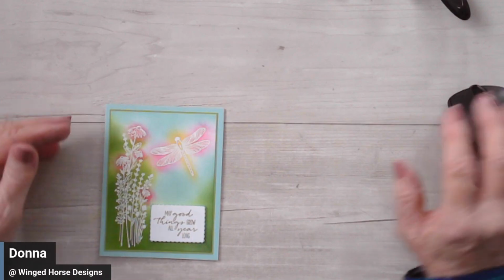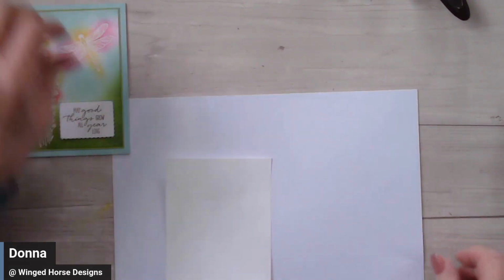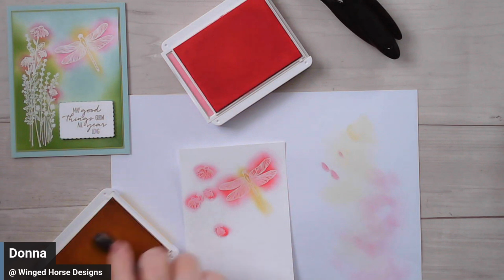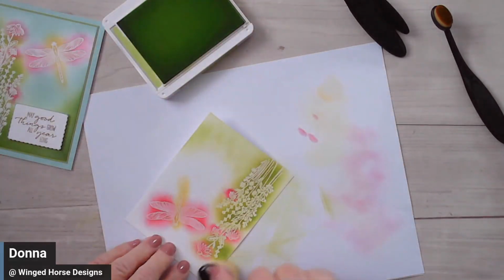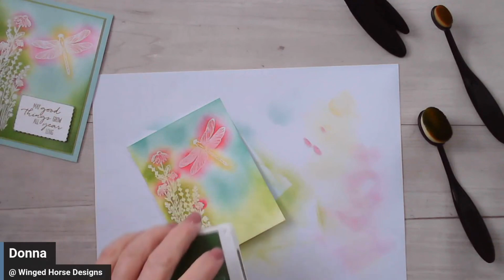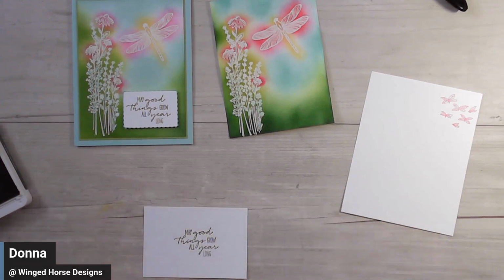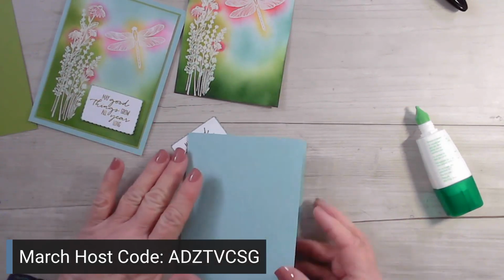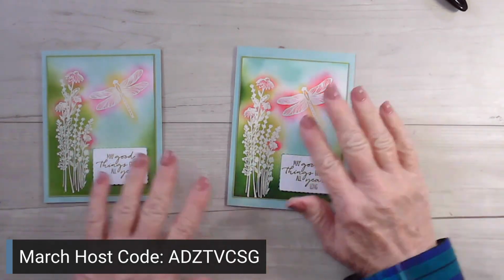Dragonfly Garden Card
A fun emboss resist technique on this Dragonfly Garden card.  This one uses a lot of fun ink colors.
Check out another card technique here:

If you'd like to craft along, these are the measurements:
Card Base:  5-1/2" x 8-1/2"; score @ 4-1/4”
Coordinating Color:  3-7/8” x 5-1/8”
Stamping Surface:  4” x 5-1/4”; 3-3/4” x 5”; 1-1/2” x 2-1/4”